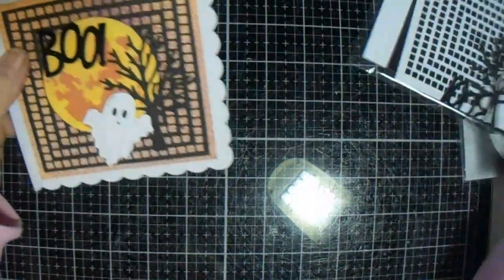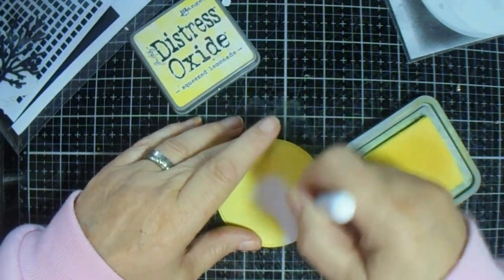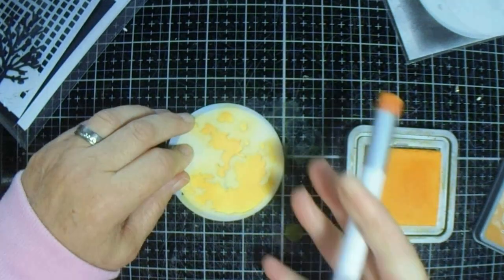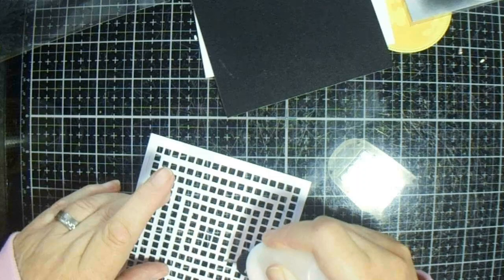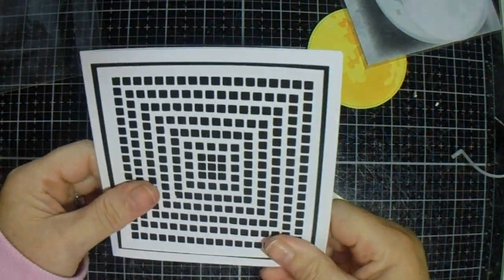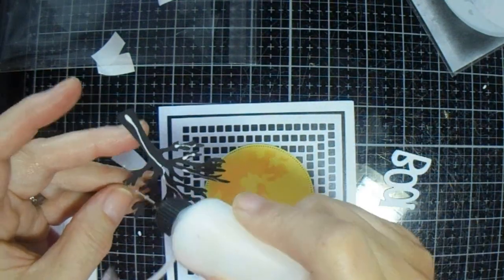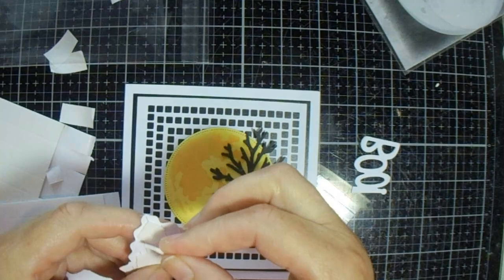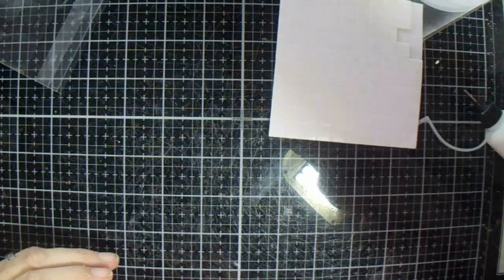28 Oct 24 Final Halloween card for 24